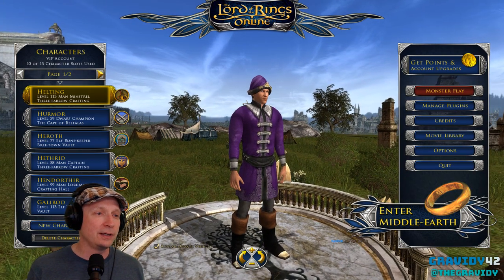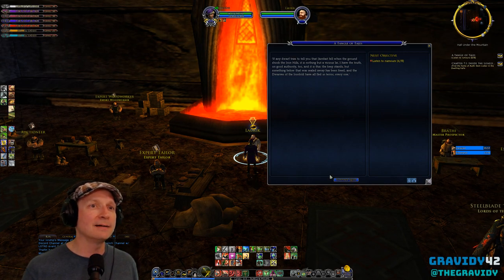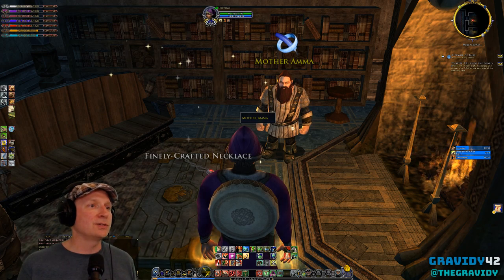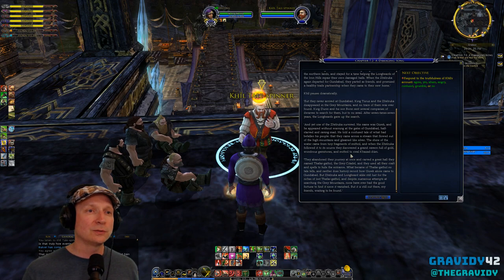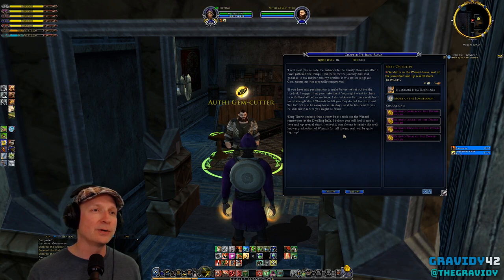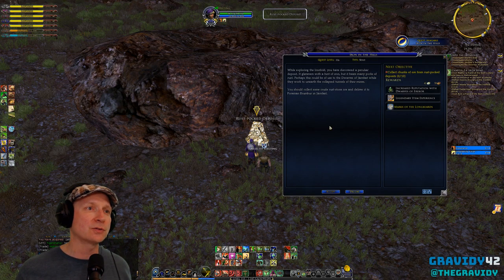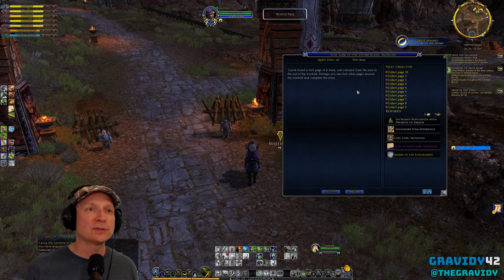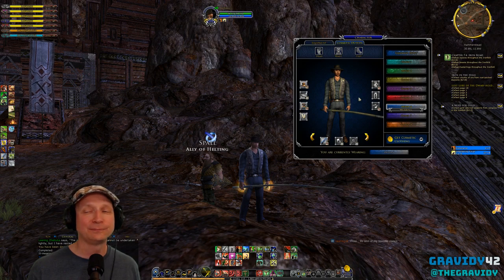The Road Goes Ever On with Gravidy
We begin our own journey into the ancient homes of the Dwarves. From Erebor (including newly discovered passages inside Erebor), we catch up on the rumours around the Iron Hills. From there, we take up the tasks of Thorin and Gandalf and head east.